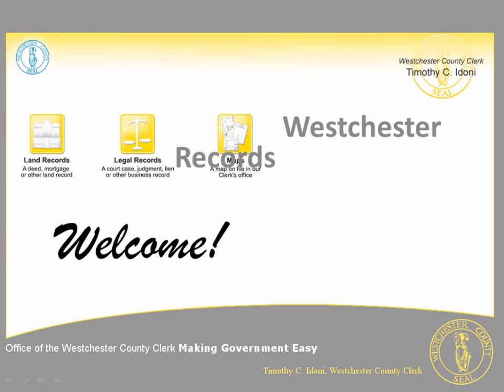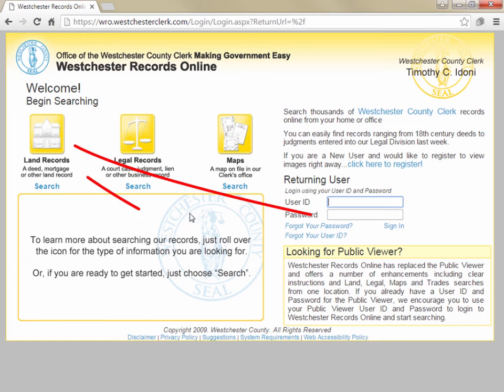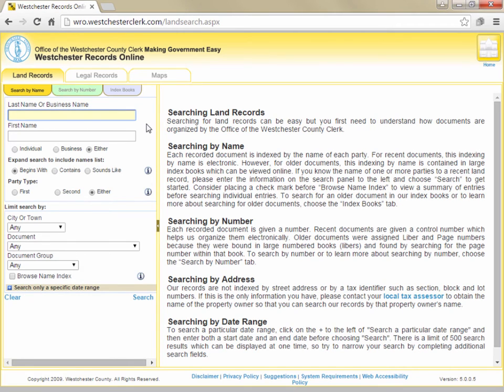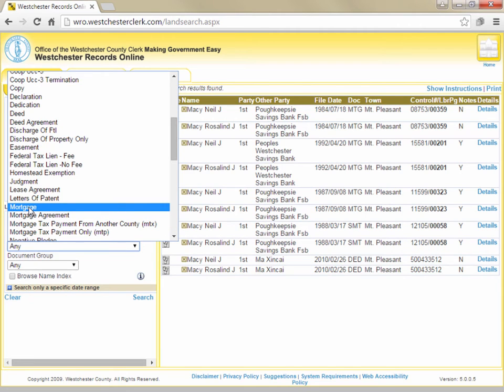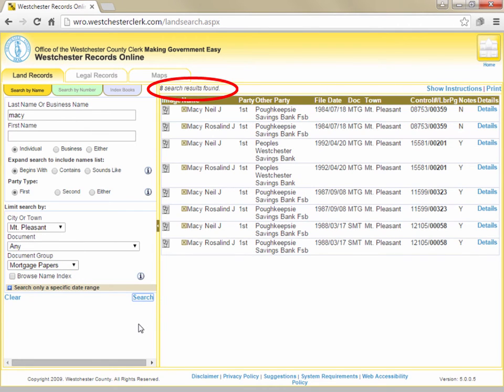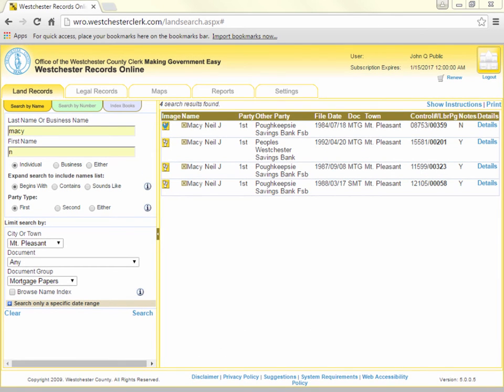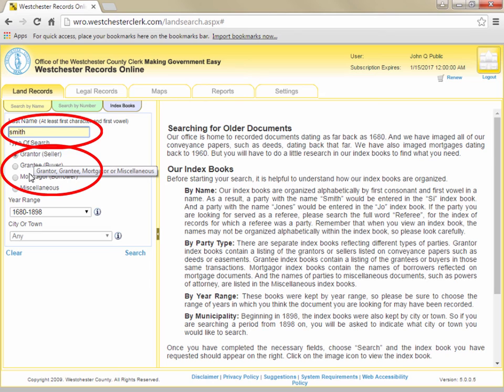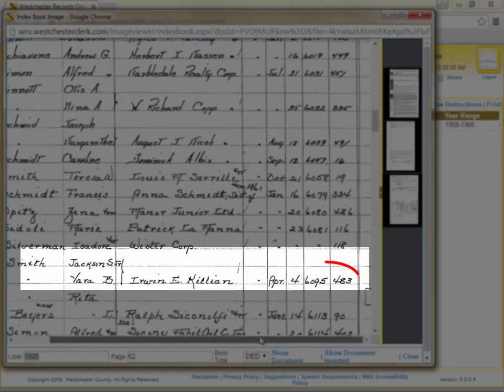Basics of Searching Land Records in WRO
A tutorial on the basics of searching in Westchester Records Online (WRO).